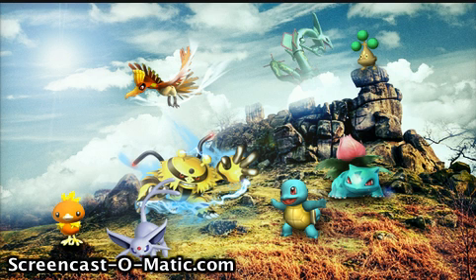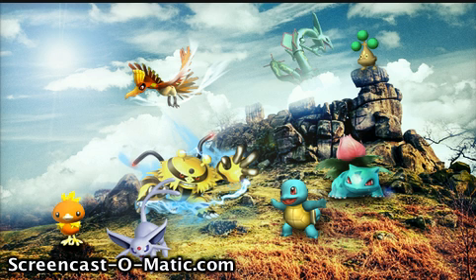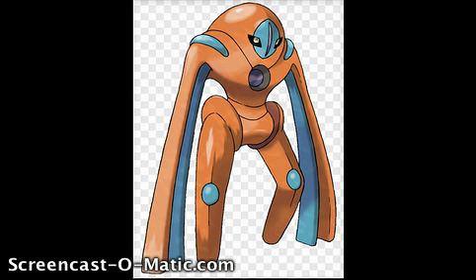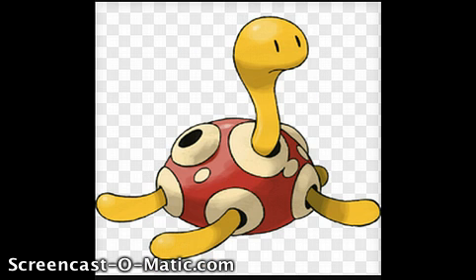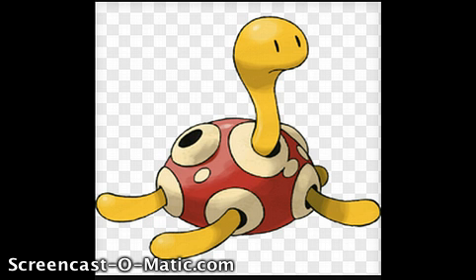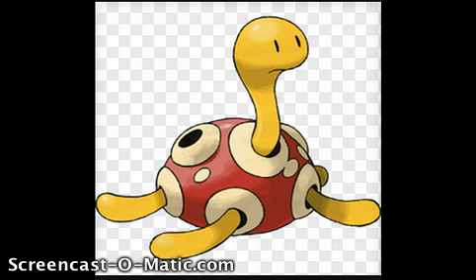Top 5 Pokemon Tanks!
It's time for pokemon! Don't like pokemon? I don't give a shuckle.